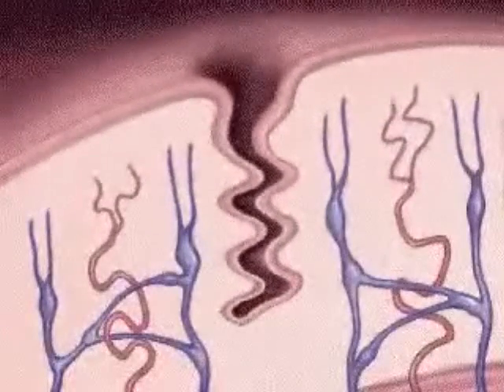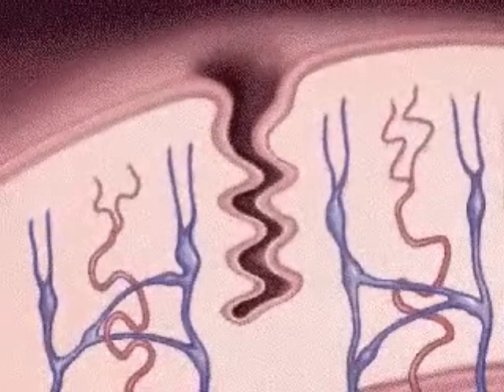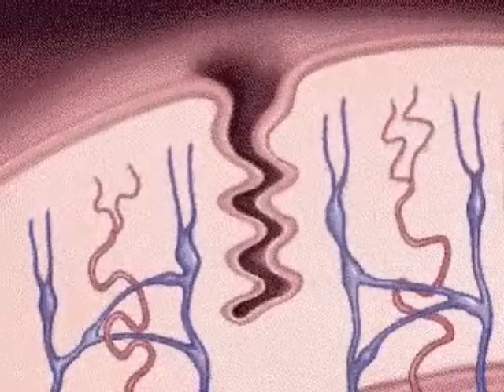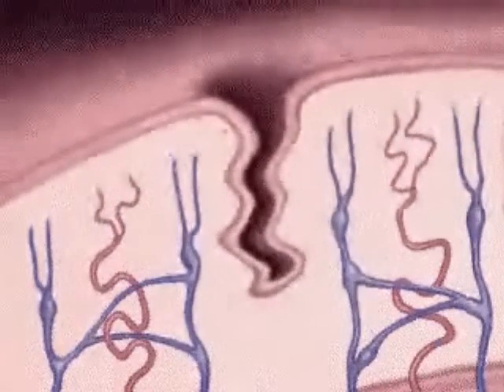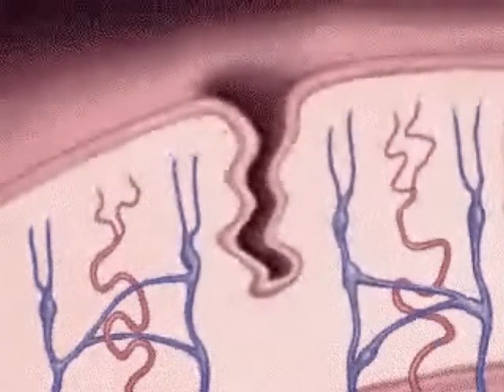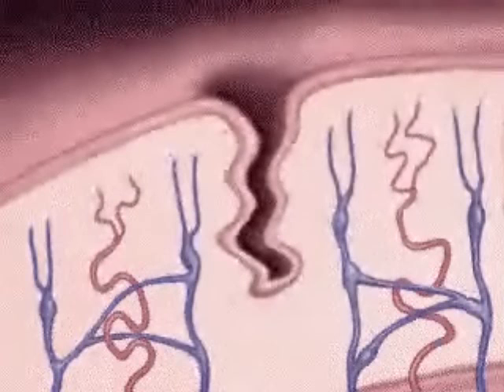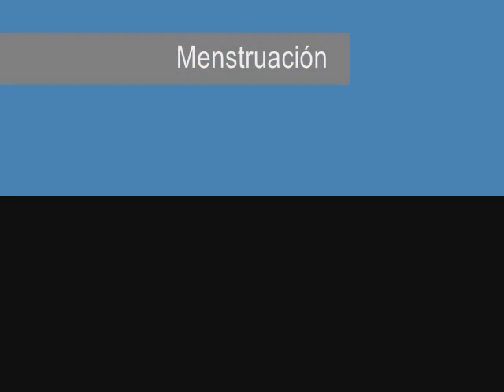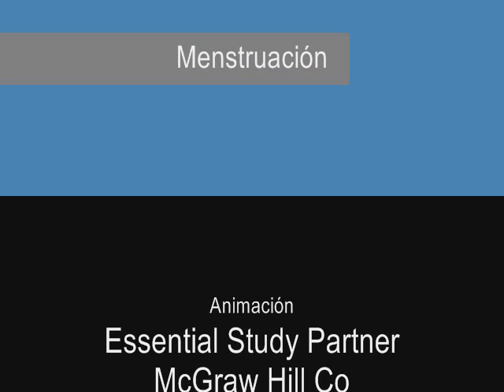Menstruación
Animacion del Essential Study Partner sobre la menstruación